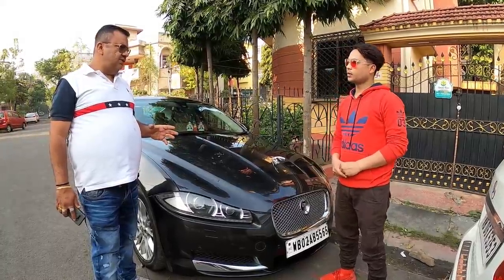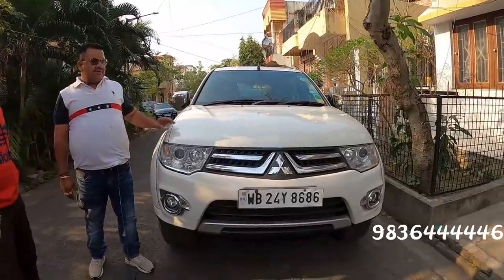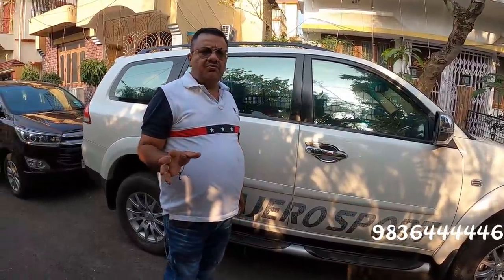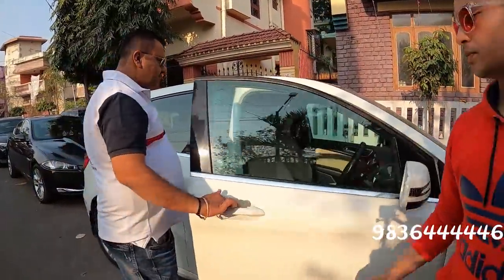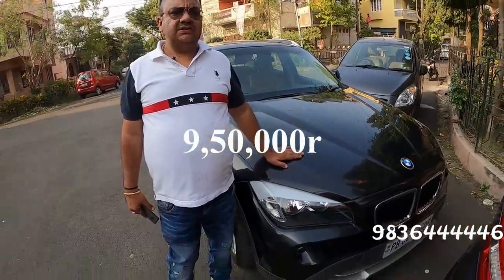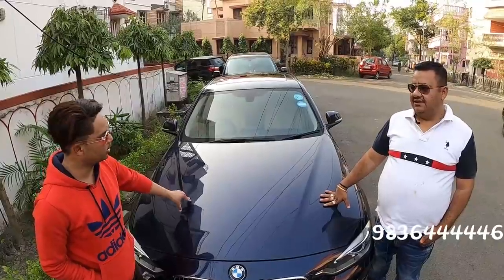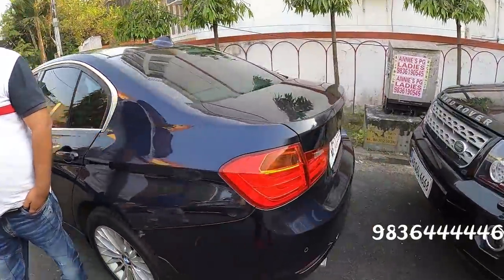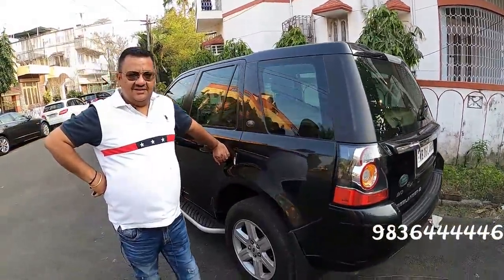Kolkata Luxury Premium Car|| Used Luxury Car West bangal || Monty vlogs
All Car Model

Aaj ke video me aap log ko second hand luxury premium Kar dikha raha hoon Yahan per 7 seater , BMW Pajero ,Range Rover yah Sabhi gadi per Mil jata hai agar aap log ko Lena Chahte Hain to niche mobile number diya Hua aap contact kar sakte hain,,
Ummid h ye video aplog ko pasand ayega hoga ..
Video pasand aye to ek like jarur kar dijyega...

DR Motors

BL-222 Near Karunamoyee, Sector II, Bidhannagar, Kolkata, West Bengal 700091
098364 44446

Kolkata Premium Cars for Sale

Monty vlogs
Monty blogs
Monty vlog

second hand luxury cars in kolkata
cheapest luxury car in kolkata, luxury car rental in kolkata, luxury car showroom in kolkata,premium used car in kolkata,second hand premium cars in kolkata,second hand pajero in kolkata,

second hand pajero car in delhi, second hand pajero car, second hand pajero car price, pajero second hand car in tamilnadu, pajero second hand car price kerala

bmw under 5 lakh, used bmw under 5 lakh, bmw bike under 5 lakh, bmw bike under 5 lakhs in india, best bmw bike under 5 lakh
jaguar under 10 lakhs, jaguar car under 10 lakh
mercedes under 10 lakh
लग्जरी कार सेकेंड हैंड कोलकाता
mercedes car under 15 lakh
mercedes under 5 lakh, mercedes benz under 5 lakhs,audi under 5 lakhs, audi car under 5 lakh,range rover under 15 lakh,range rover under 10 lakh,range rover under 20 lakh